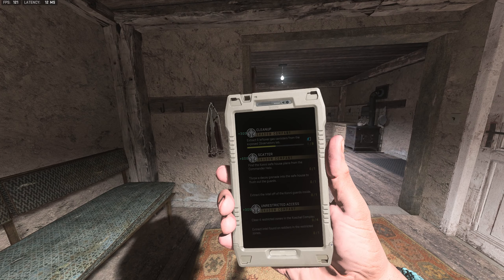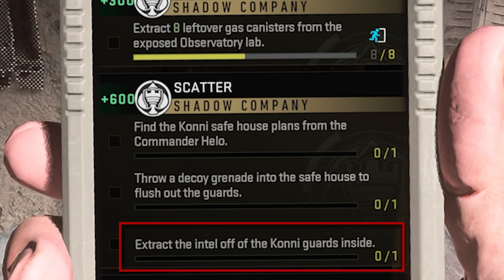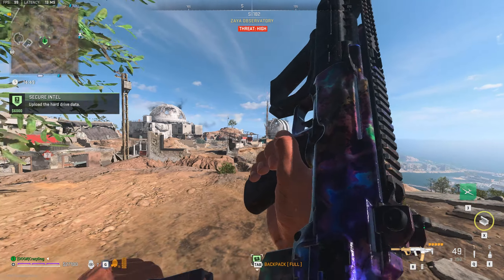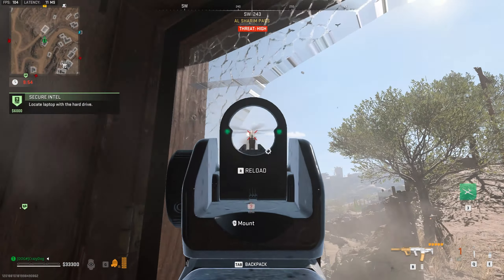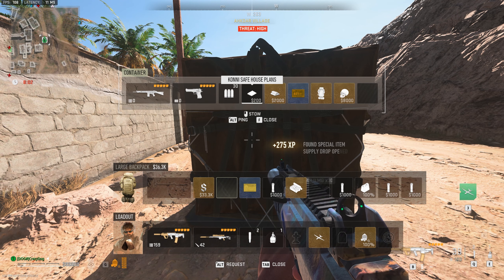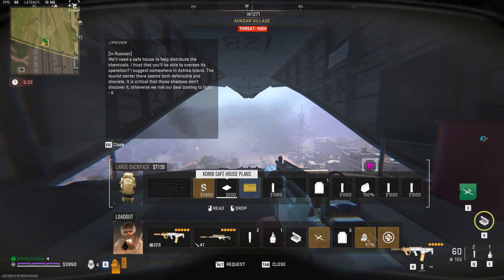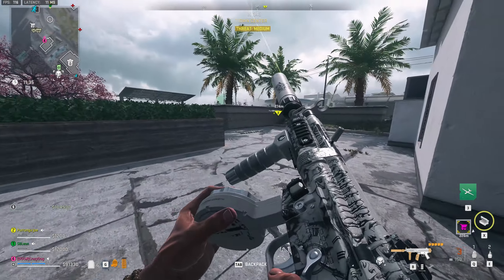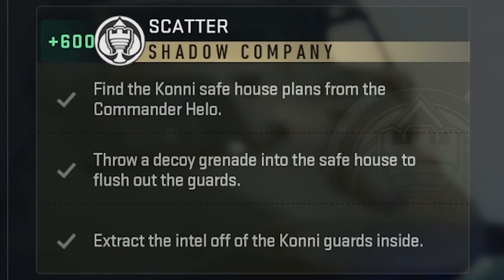DMZ GUIDE: Scatter Mission - Shadow Company Tier 3 Story Mission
In this video, I'm going to show you an easy guide on how to complete the Scatter Tier 3 story mission for the Shadow Company faction in Call of Duty: DMZ.

If you're looking for tips and tricks or an easy guide on how to complete the Scatter Tier 3 story mission for the Shadow Company faction in DMZ, then watch this video! I'll give you detailed instructions, tips and tricks in an easy to follow DMZ guide on how to easily and quickly complete this DMZ mission. Make sure to check it out if you're looking to improve your Shadow Company faction level in DMZ!

The Scatter mission can easily be done as a solo DMZ player.

If you need help with missions or just looking for cool people to play DMZ, BR or MP with, check out my Discord Server.

Looking forward to see you there and play a few games together!